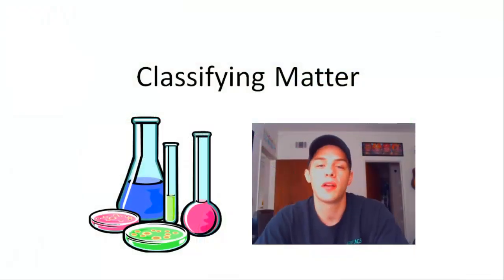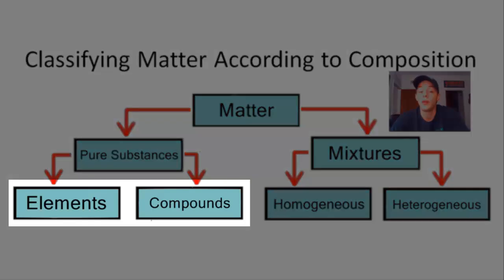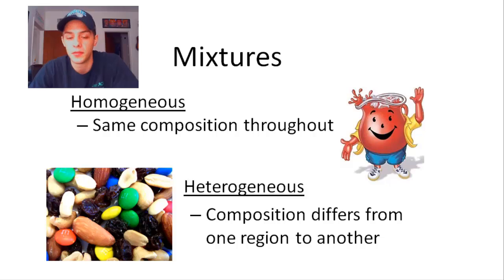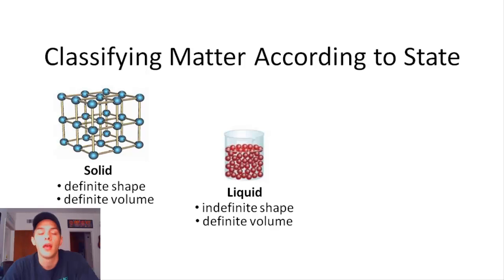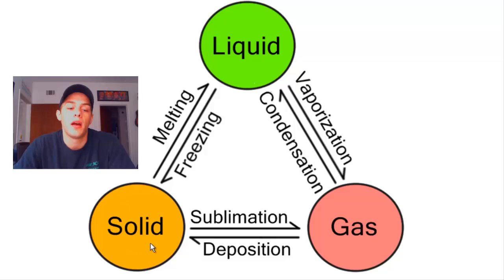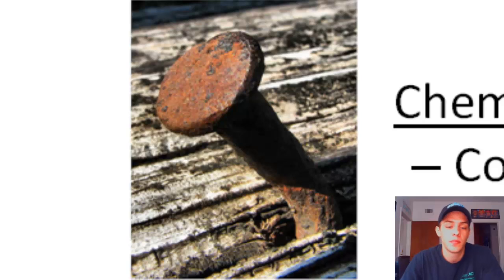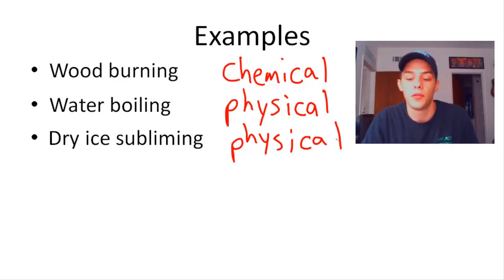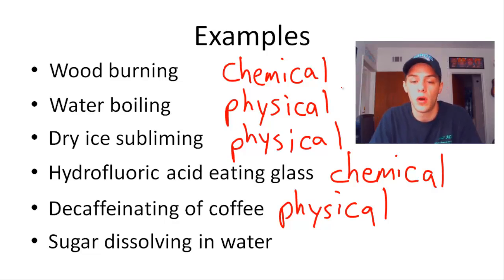Classifying Matter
In this video, we take a look at how matter is classified according to composition (e.g. pure substance, mixture, element, compound, etc.).  We also discuss how matter is classified according to state (solid, liquid, gas).  In addition, we talk about the difference between physical change and chemical change, going through a couple of examples.